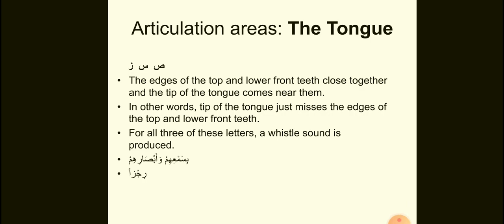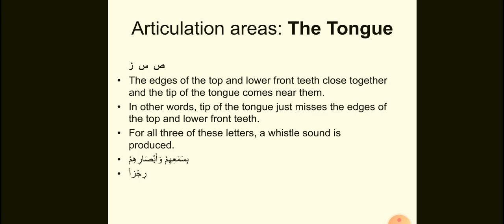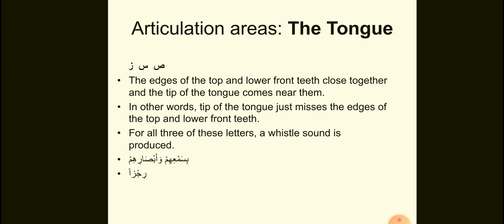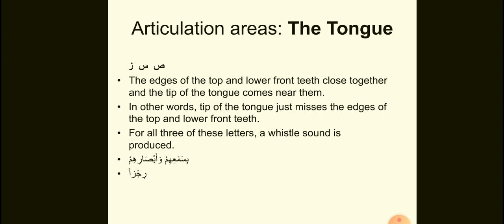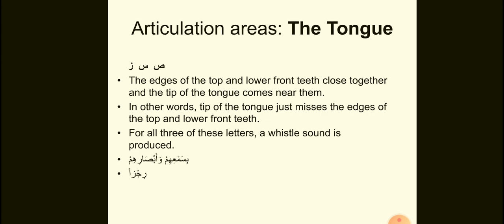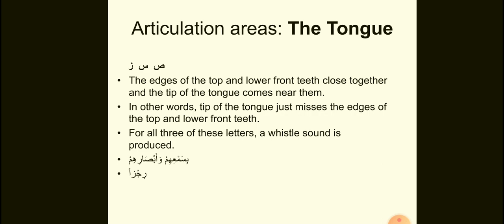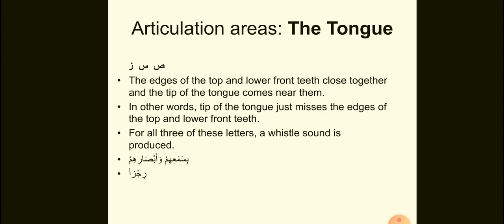Articulation points ( lesson 3h)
The Head of the tongue meeting the lower teeth producing letters   س ص ز